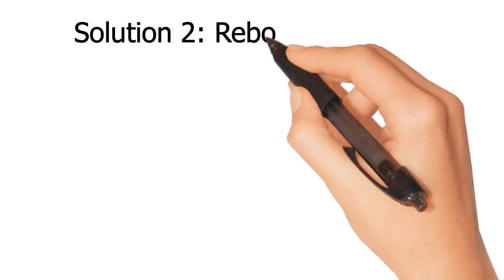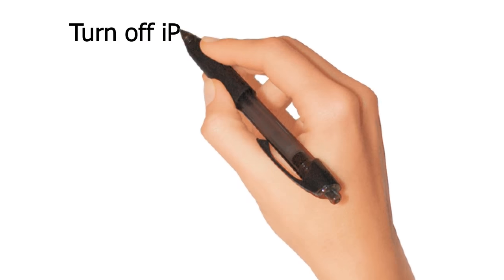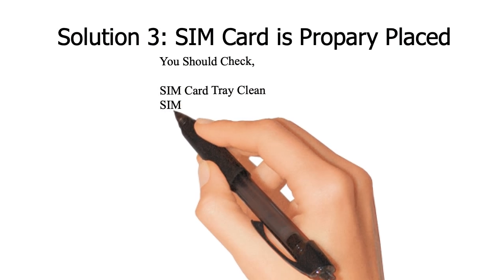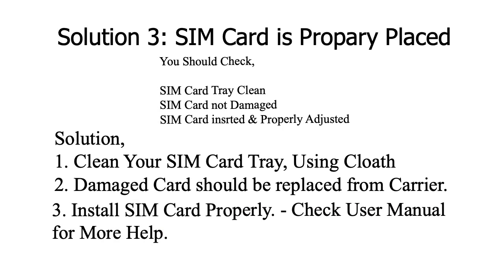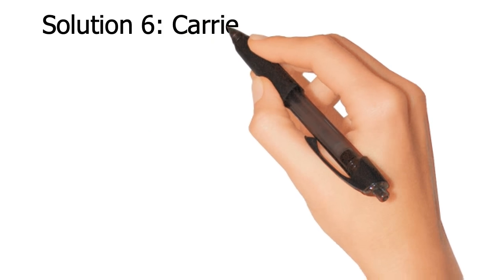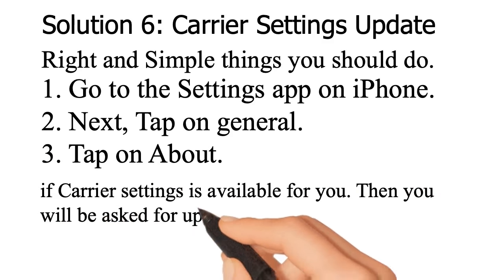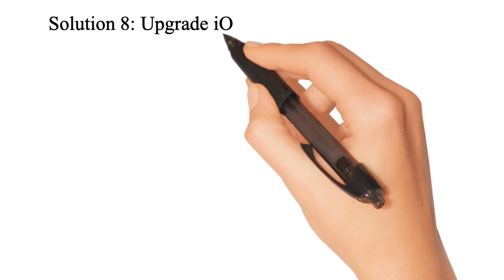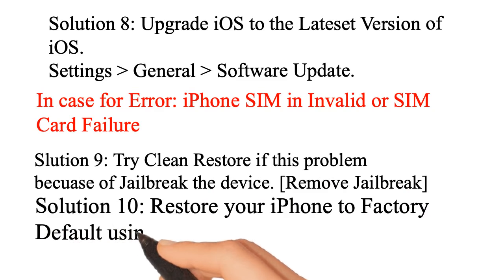No SIM Card & Invalid SIM or Card Failure Error on iPhone 13, 12 Pro Max XR Can't Find SIM iOS 15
Let's Get quick fix your iOS 14.6 iPhone Can't showing SIM. Error Message on Screen is No SIM Card, Invalid SIM or SIM Card Failure and Displaying as Error.

Fix the issue for iPhone 6/6 Plus, iPhone 7/7 Plus, iPhone 8/8 Plus, iPhone XS/iPhone XS Max, iPhone XR, 11 Pro Max.

Social:

Also, We are on Social,